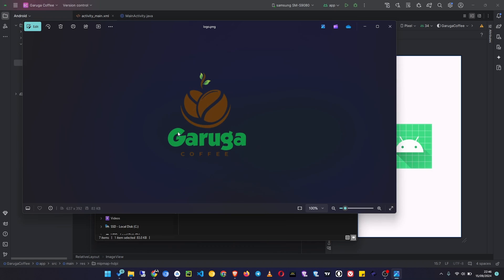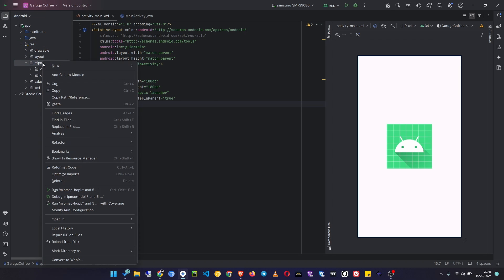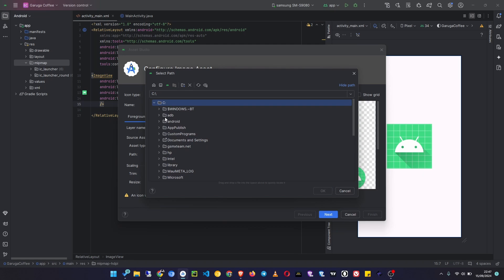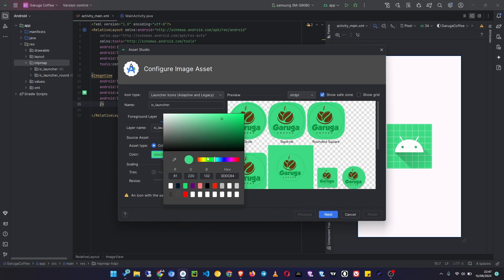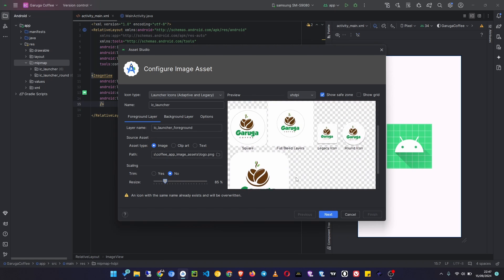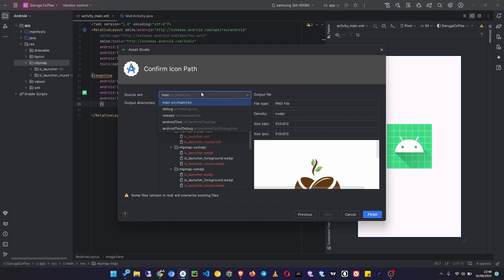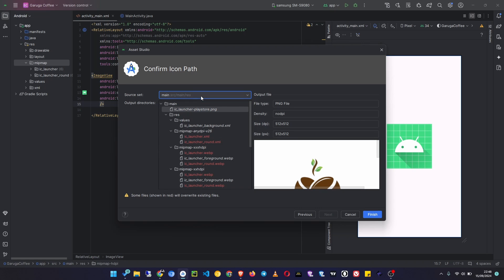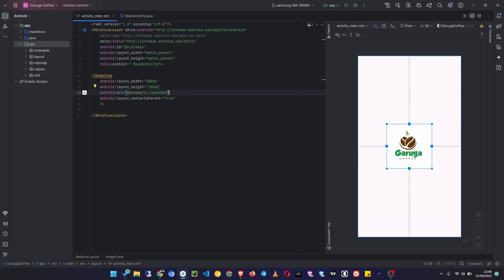How To Create App Icon In Android Studio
Blogger Tutorials
WordPress Tutorials
Coding / Programming Tutorials
Android Tutorials